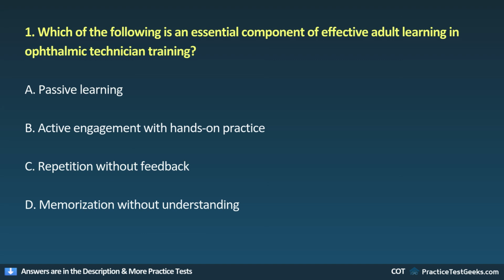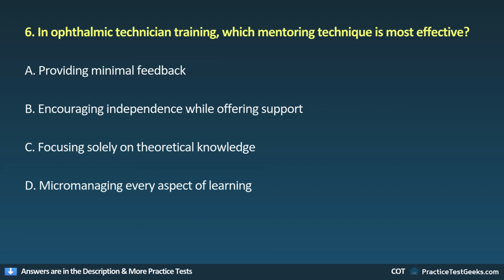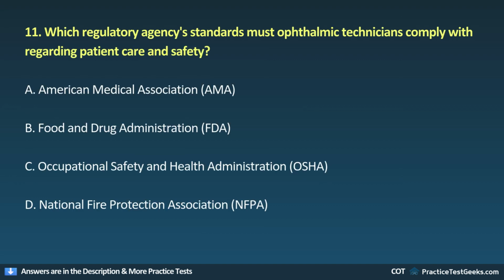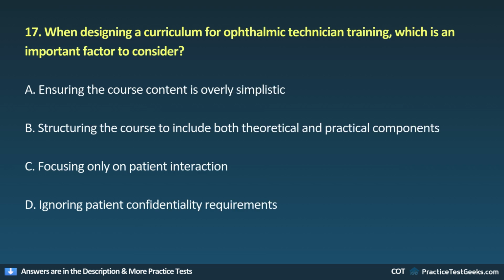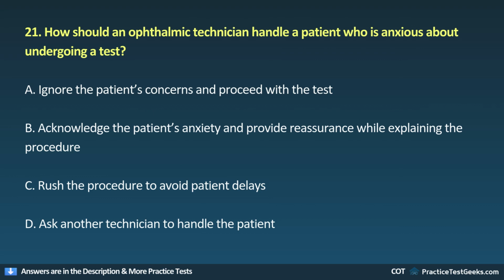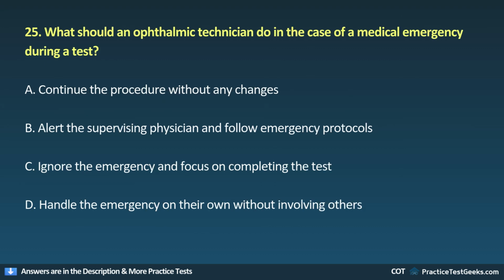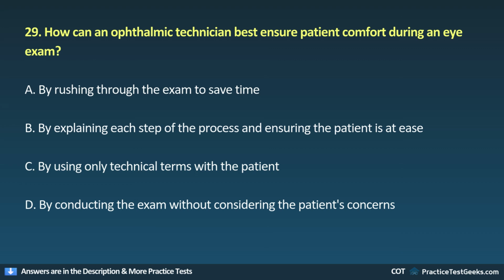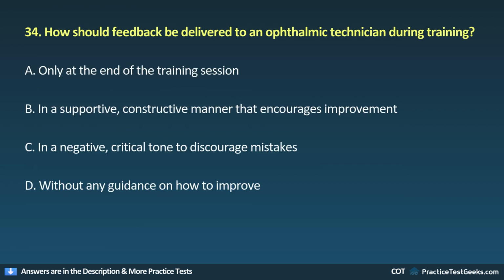COT Practice Test 2026 Certified Ophthalmic Technician Exam Questions Answers Certification Prep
Prepare for your Certified Ophthalmic Technician exam with comprehensive practice questions and test preparation strategies for 2026.